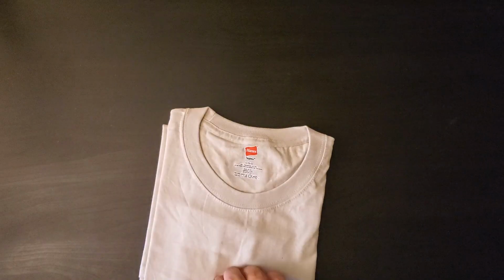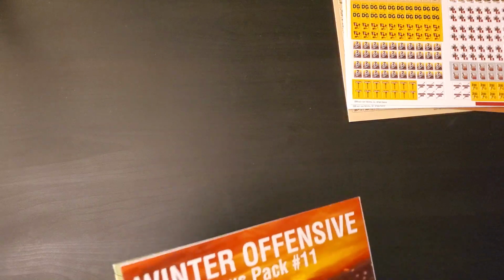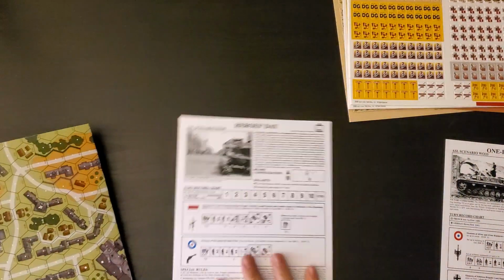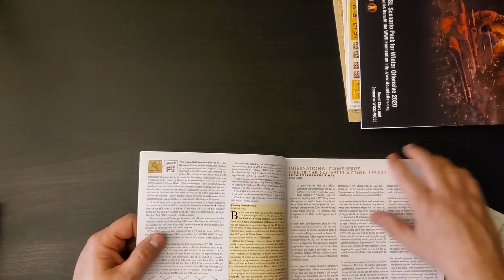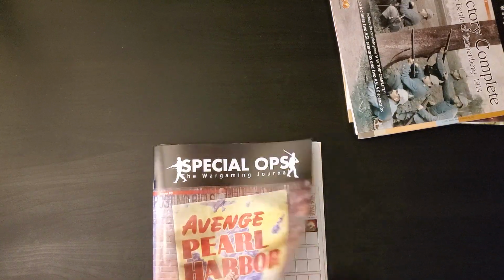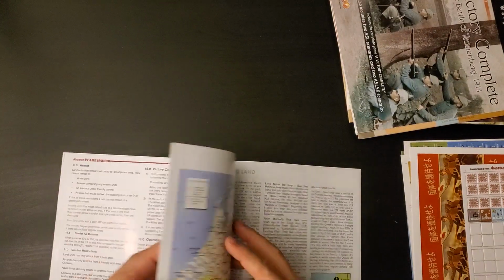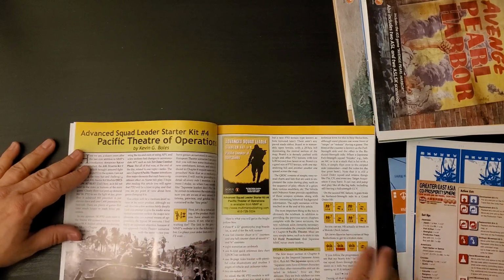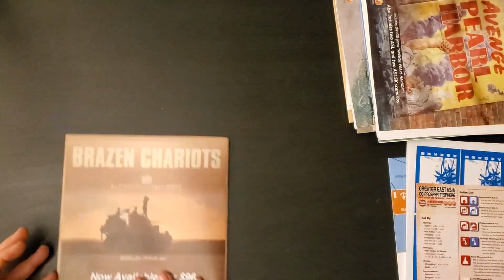Winter Offensive 2020 Loot Report 1: Magazines & Stuff